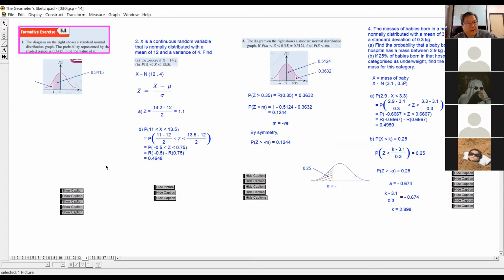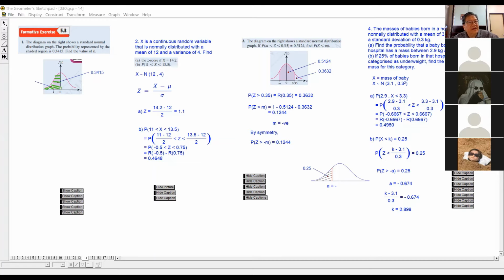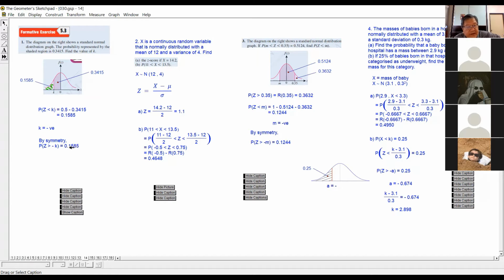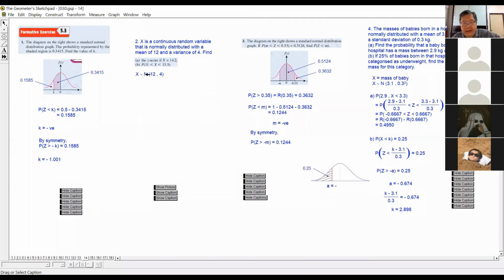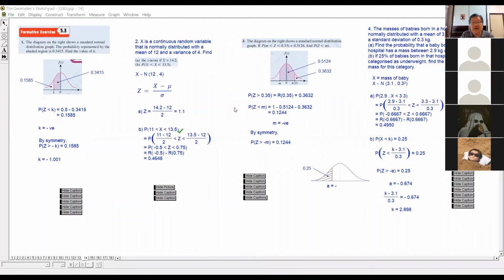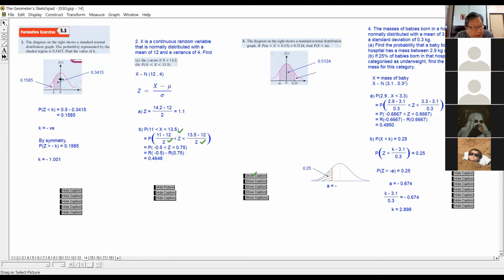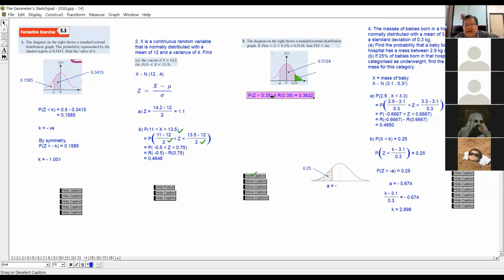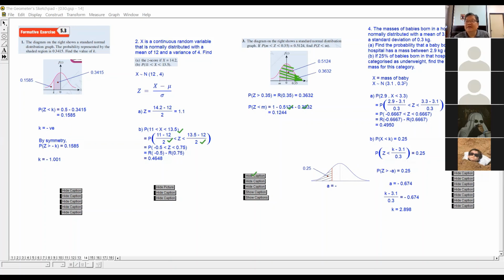Add Math Form 5 Chapter 5 Normal Distribution Problem (4)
normal distribution
problem